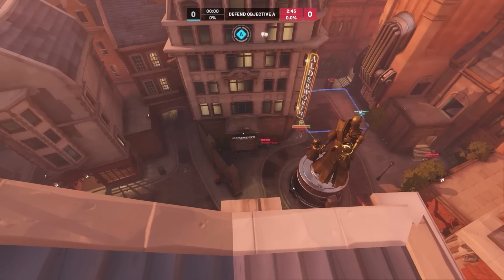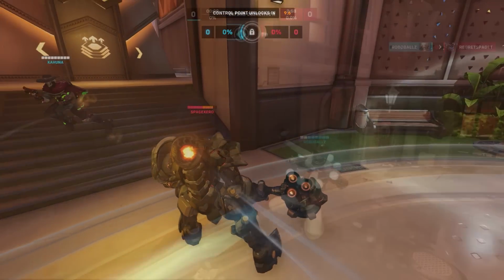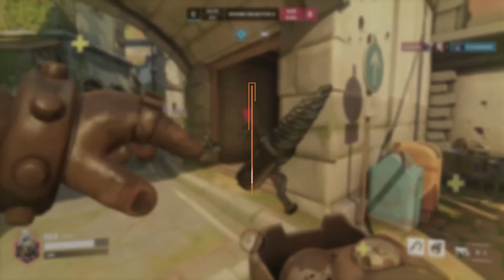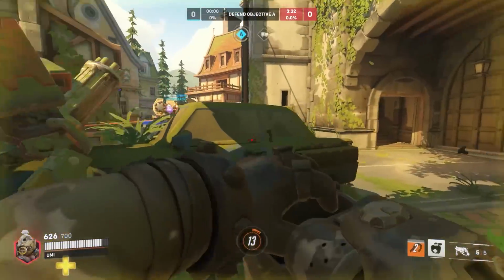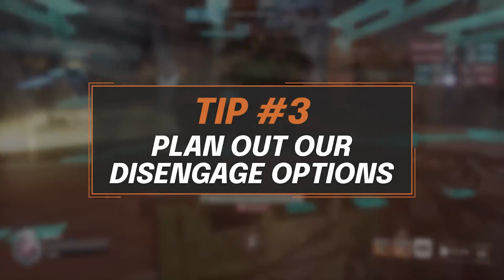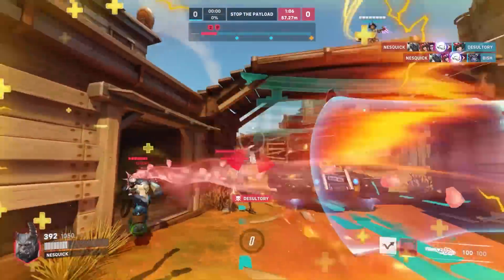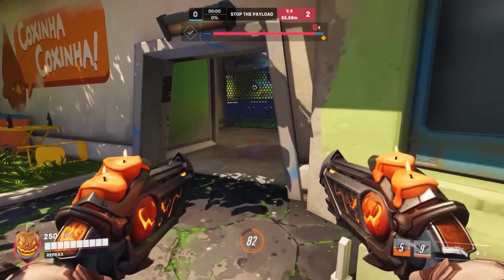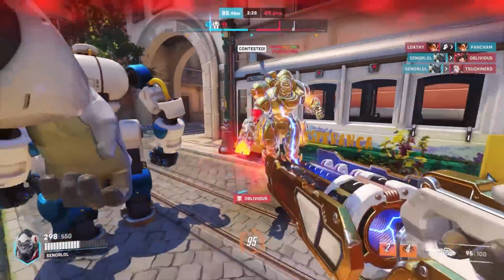The ONLY Positioning Guide You'll EVER NEED - 5 Pro Tips for EVERY ROLE - Overwatch 2 Guide